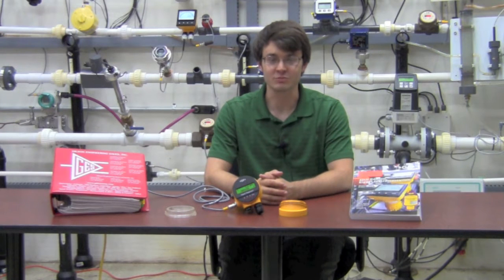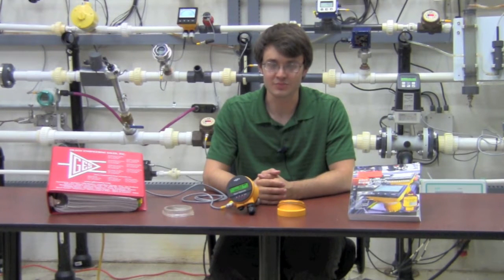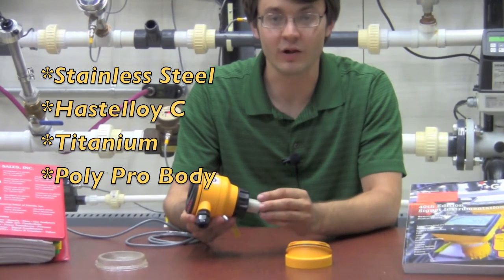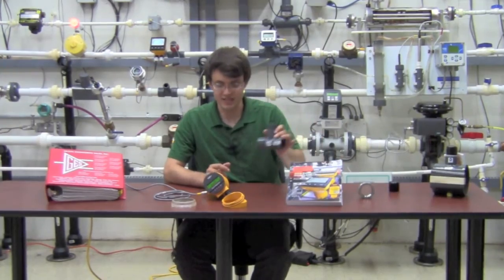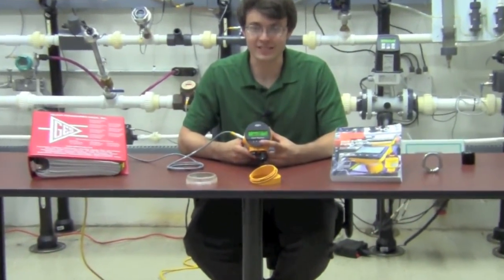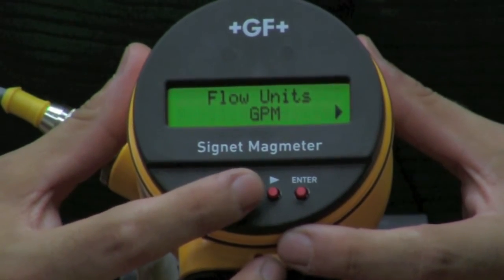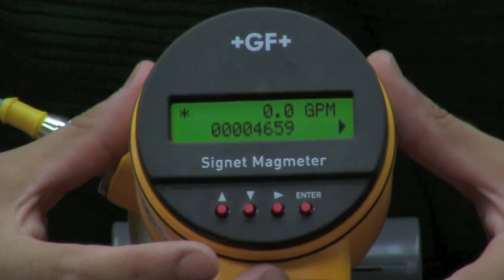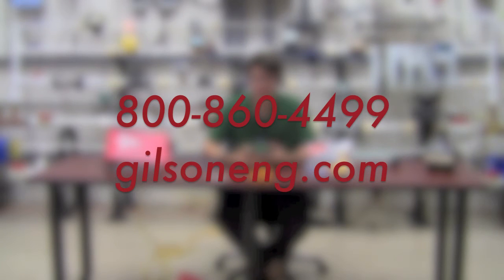GF Signet 2551 magmeter intro and configuraton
Features of the GF Signet 2551 Insertion Magnetic Flow meter.